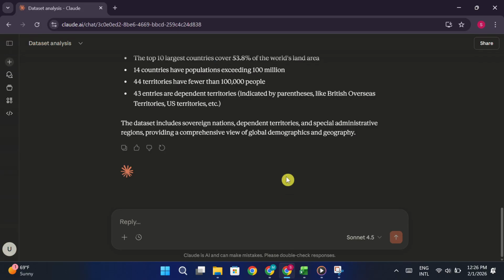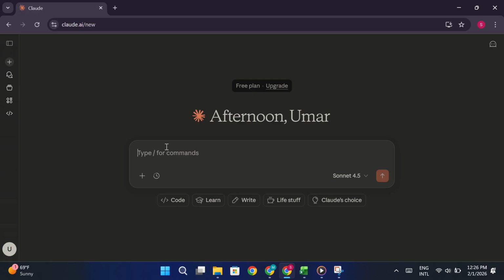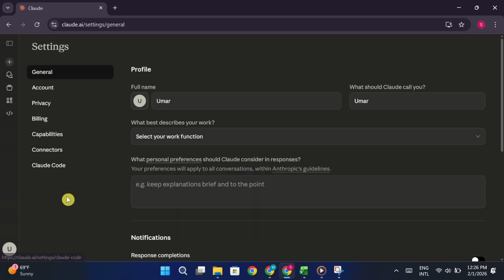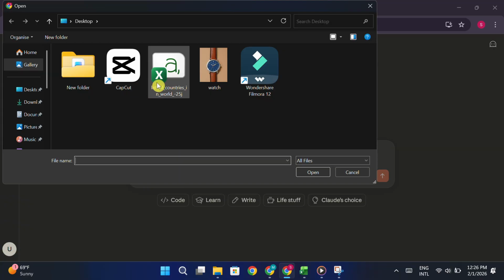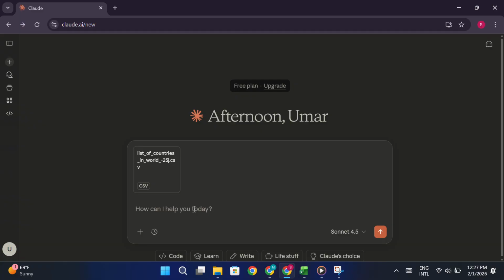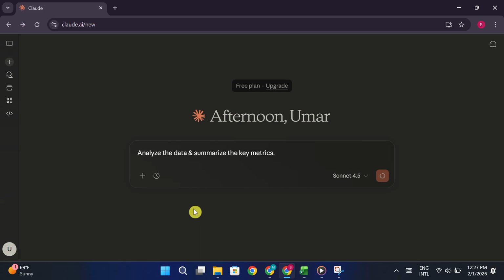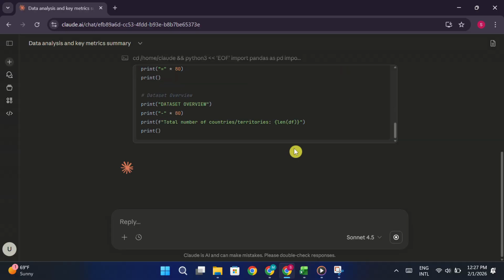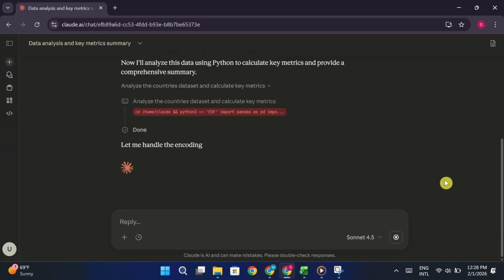How To Upload A Csv File To Claude Ai (Step By Step) 2026!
In this comprehensive guide I will show you how to upload a csv files to claude ai step by step in 2026! Learn how to upload a CSV file to Claude AI to analyze data, generate insights, or automate tasks using your structured information. This guide walks you through preparing your CSV, selecting the right upload method in Claude’s interface, and ensuring the data is formatted correctly for best results. You’ll also discover tips for handling large datasets and avoiding common upload errors. Additionally, the article covers how to troubleshoot parsing issues and improve prompt responses with contextual guidance. By the end, you’ll be able to seamlessly use CSV data with Claude AI for smarter, data‑driven results.